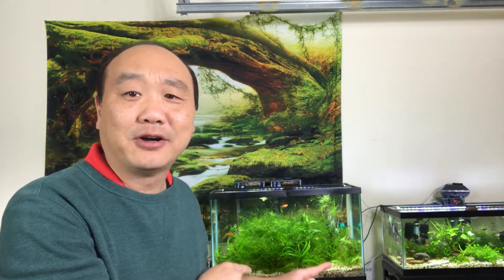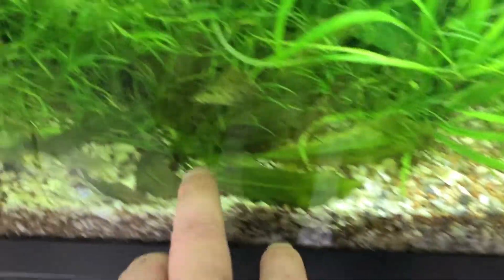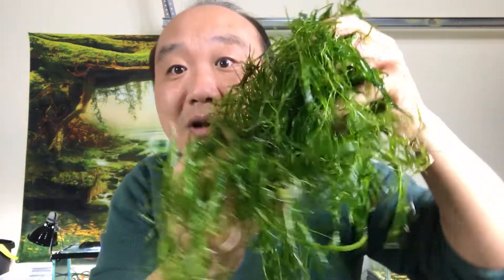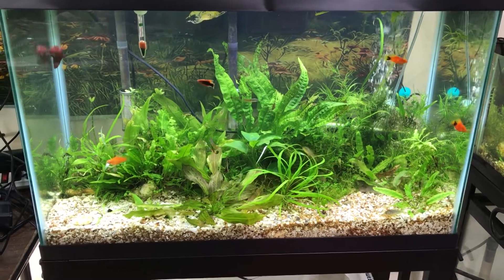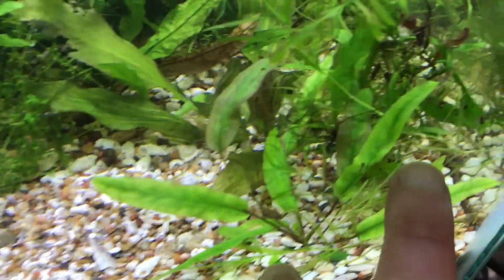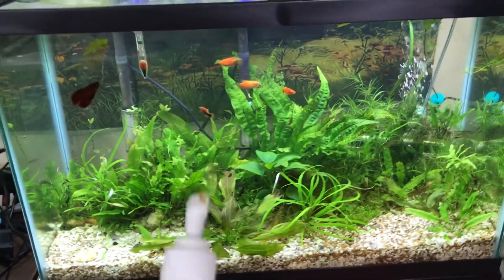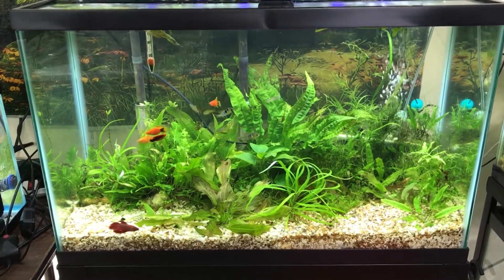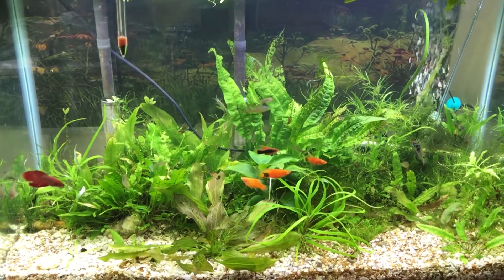Fish Tank Makeover 29 Gallon Fish Tank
I'm doing a fish tank makeover on my 29 gallon tank.The guppy grass has gotten out of control! I'm trimming out some of the guppy grass because I know I have several other plants in there, but I can't see them. The tank is over grown and unsightly and it is most definately time to do something about it. Watch the before and after and let me know what you think.